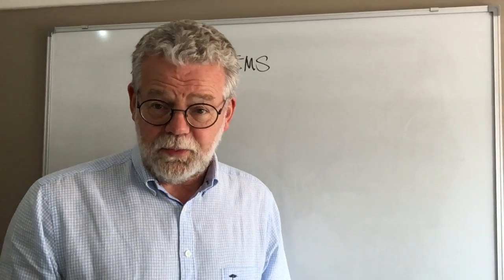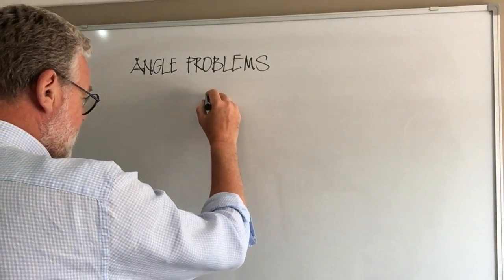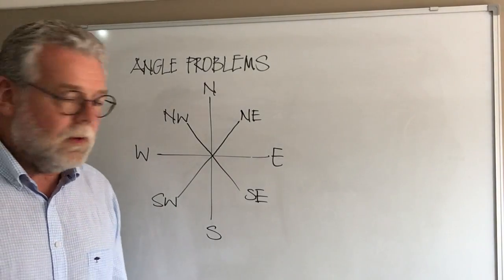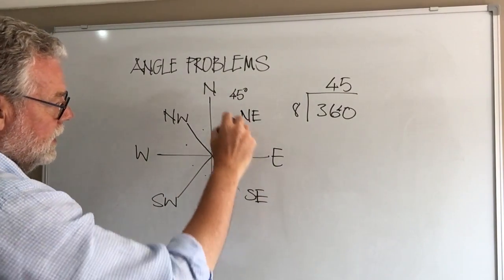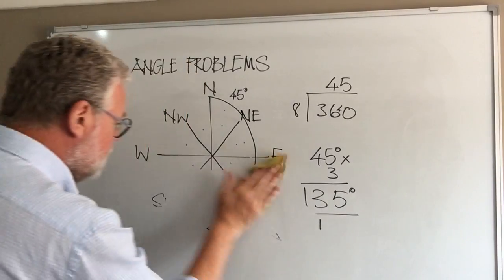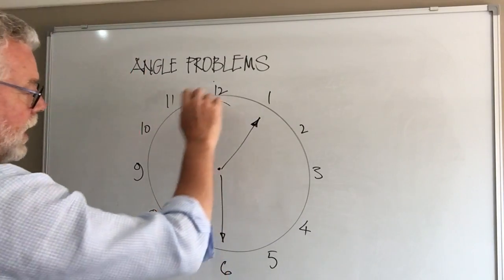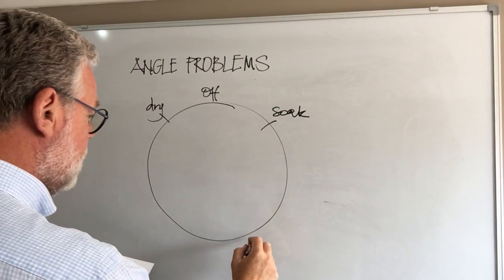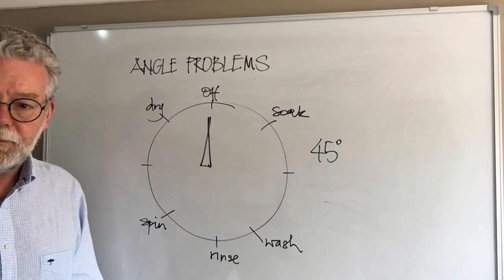Angle problems involving turn